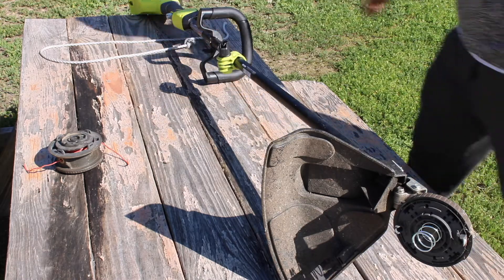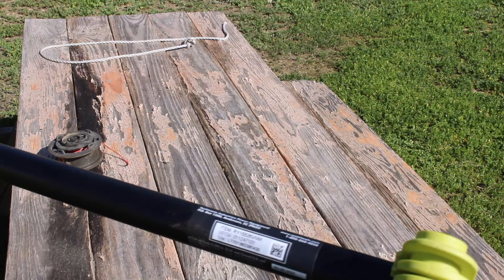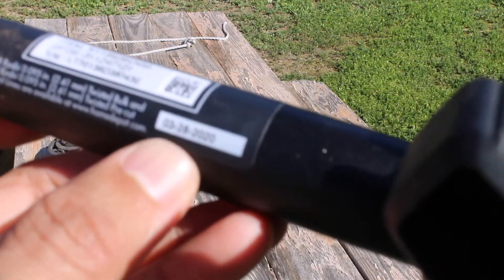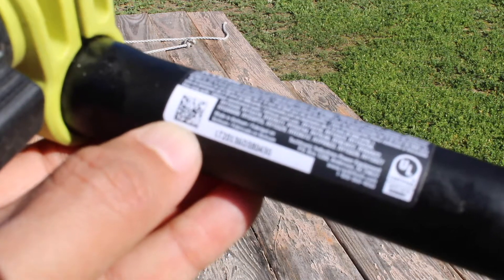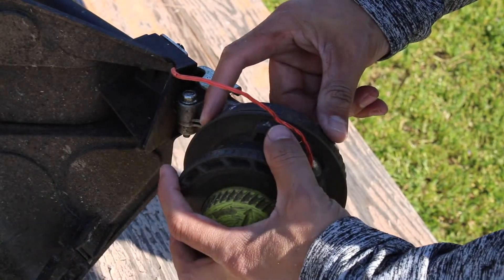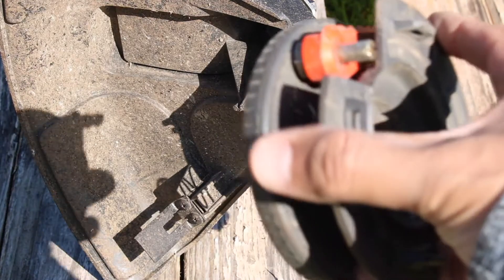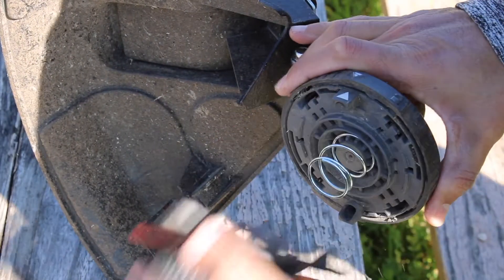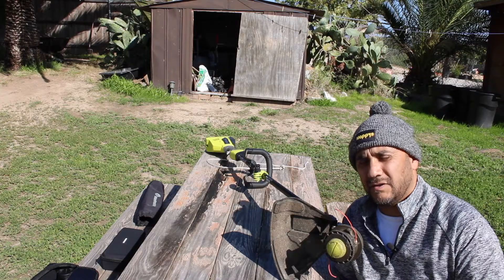How to Change the Heads and Find Serial Number on Ryobi Trimmer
Quick video to help folks out having trouble switching out the different heads on this string trimmer/weed wacker. It takes a little muscle, so try harder. It is not broken, you just need to push a little while turning each part. I also show where to find the serial number.

It helps if the head is clean and free from dirt. Try spraying with water, you can also try WD40. Compressed air can also help to free up any loose dirt or grass stuck in the head.